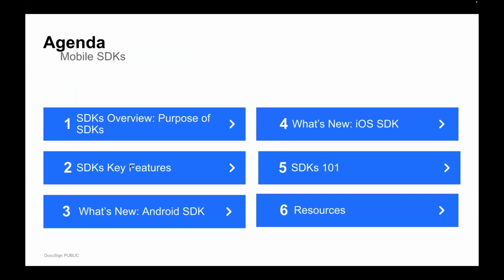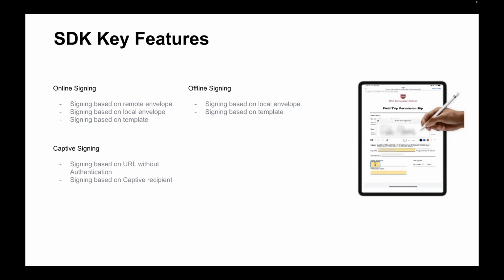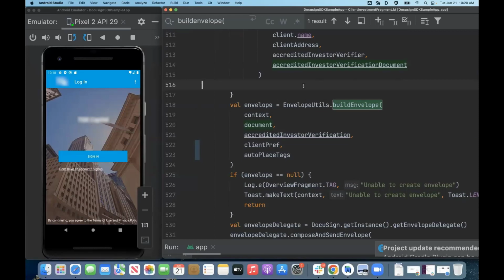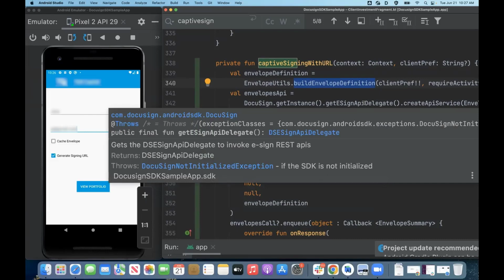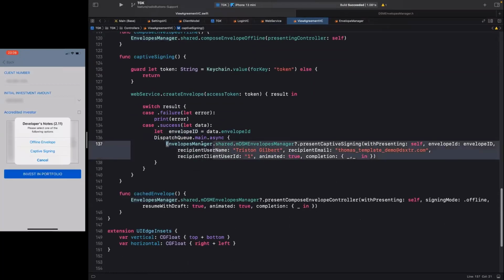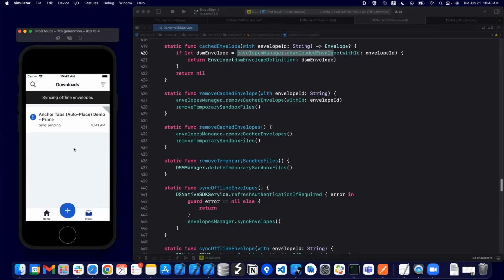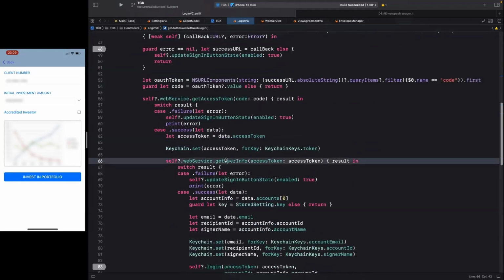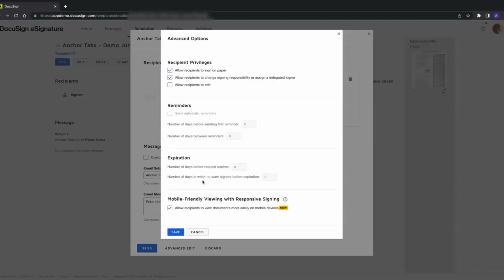Enable DocuSign eSignature within your Mobile Apps | Webinar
DocuSign engineers Naveen Tulseela and Ashok Meena introduce and demo use cases for our iOS and Android mobile SDKs.